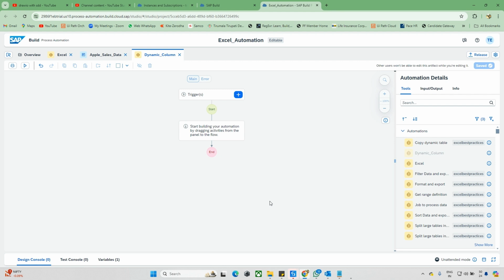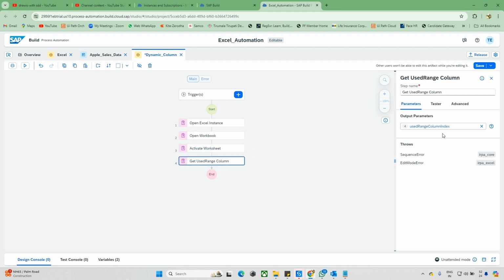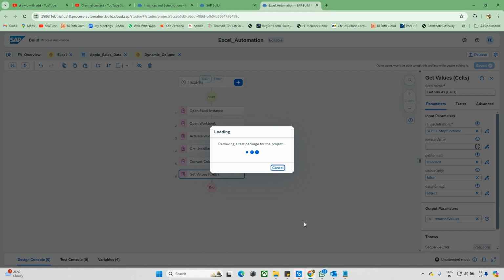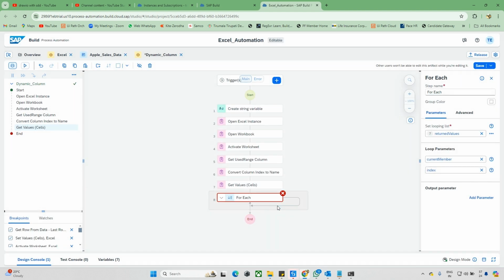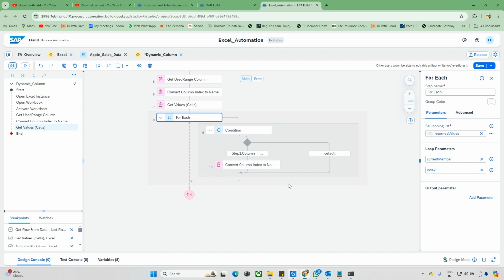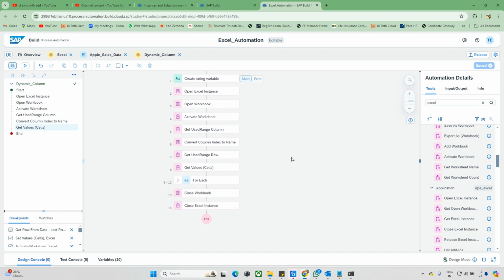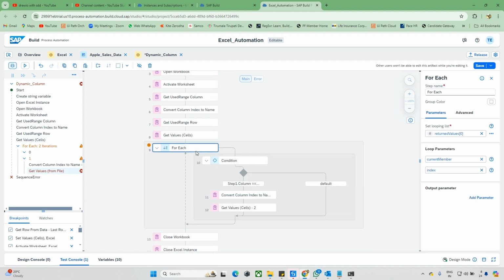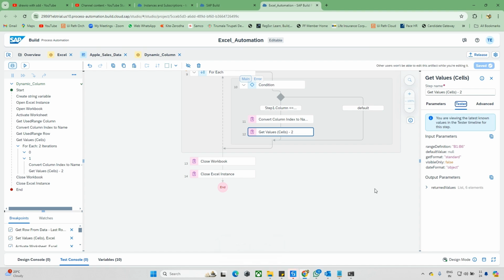Excel Automation | part 6 | How To read dynamic column Data from Excel | 2024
Excel Automation | part 6 | How To read dynamic Data from Excel | 2024

In this video we are discussing about how to read dynamic column data from excel file